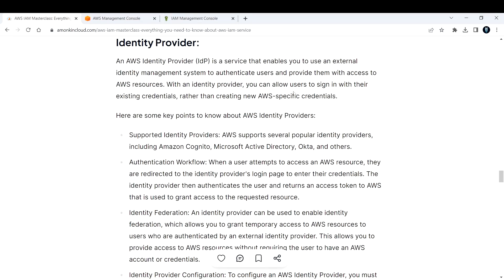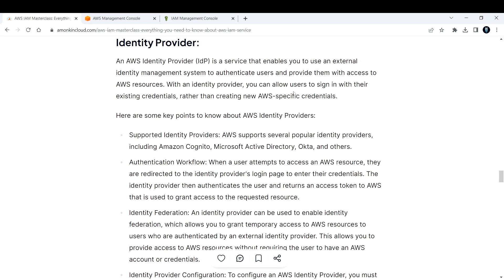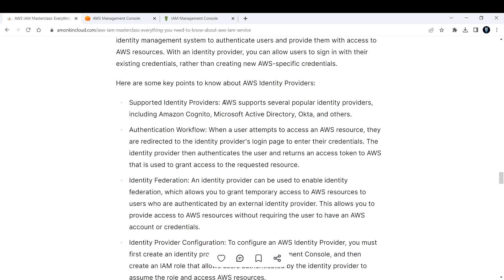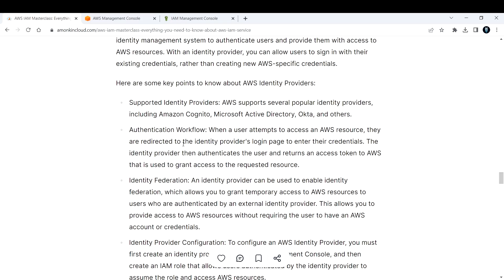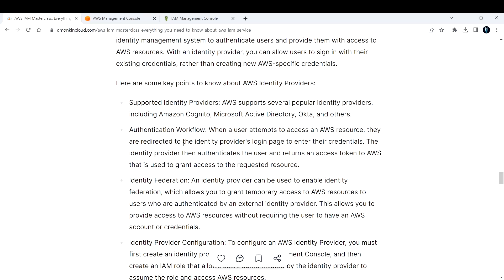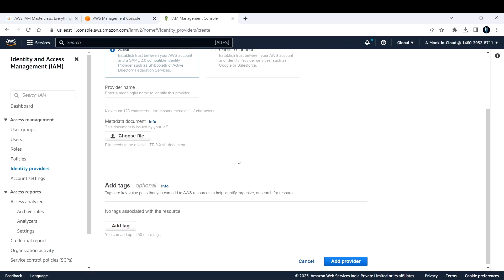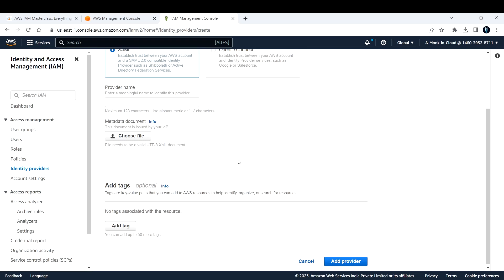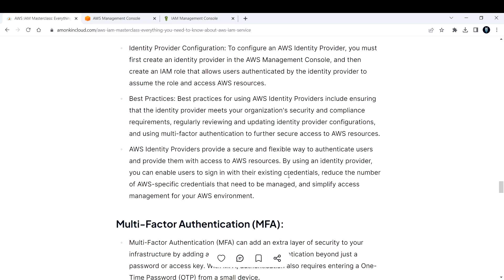AWS Identity and Access Management (IAM) Identity Provider | A Comprehensive Guide